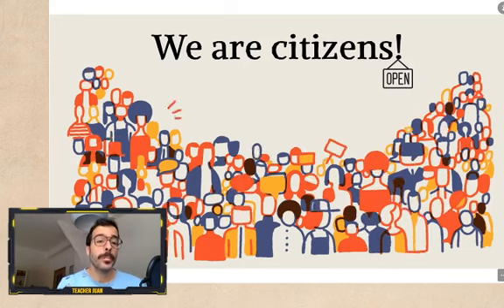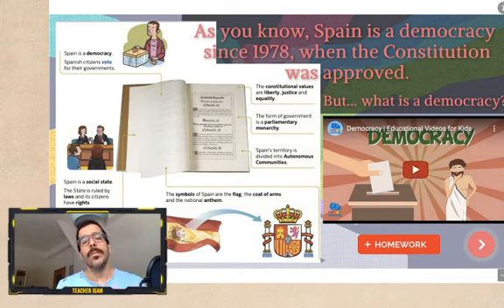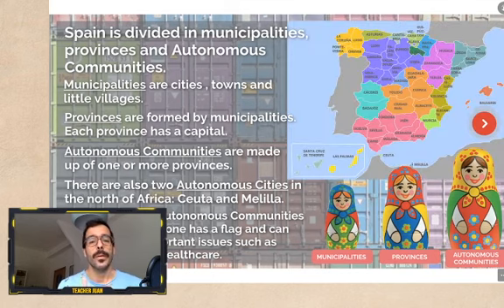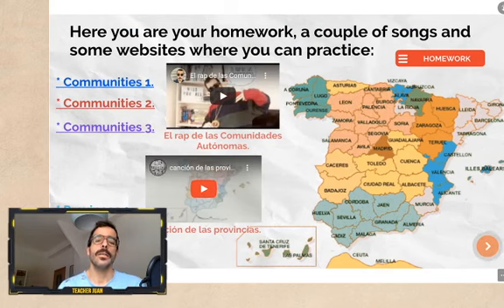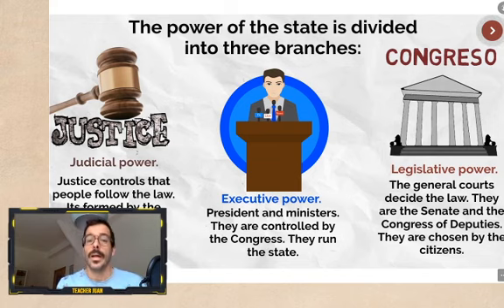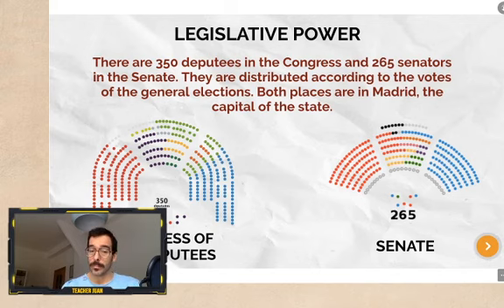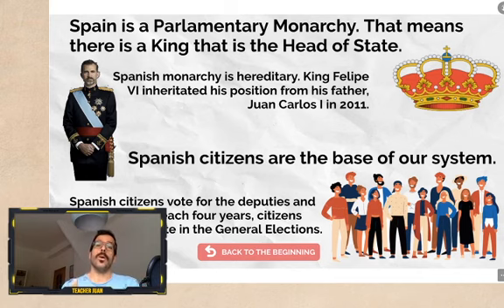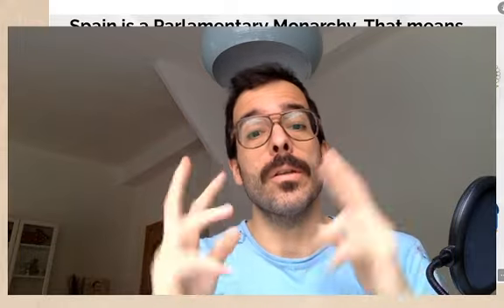We are citizens! Review of the unit and the powers of the state.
En esta clase repasamos lo que llevamos de unidad hasta ahora y explicamos la división de poderes del estado español.

También tenéis la misma explicación en castellano en el siguiente vídeo. Podéis verlo si se os ha escapado algo de la explicación: